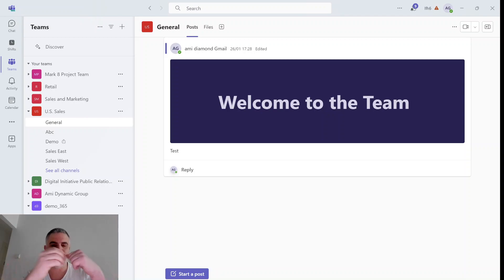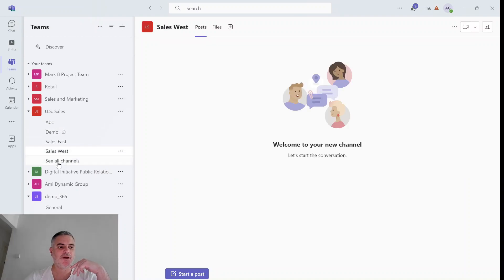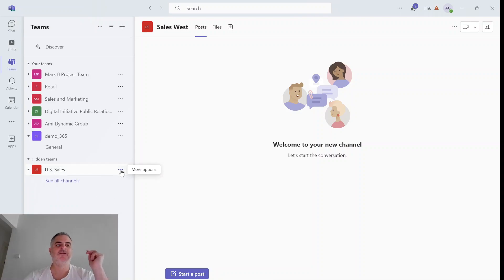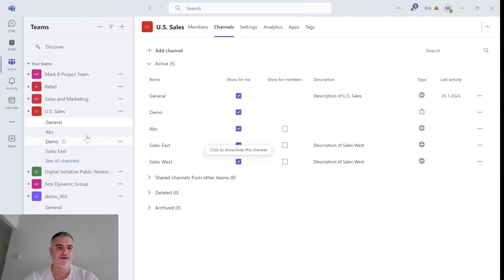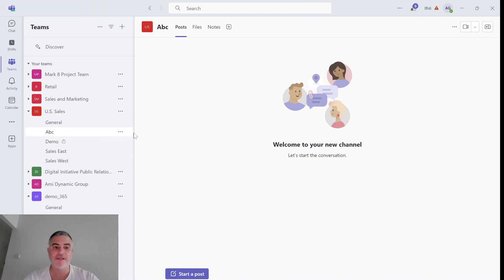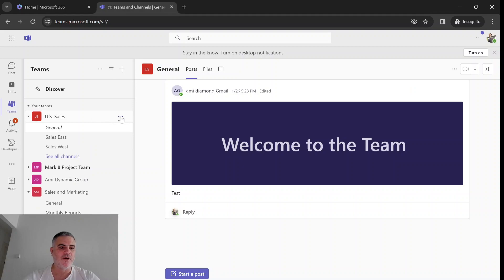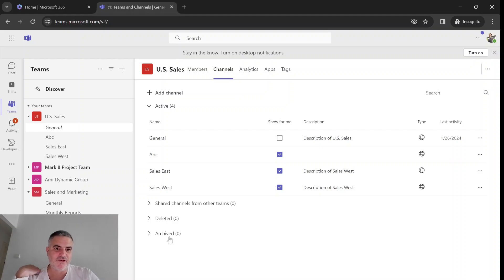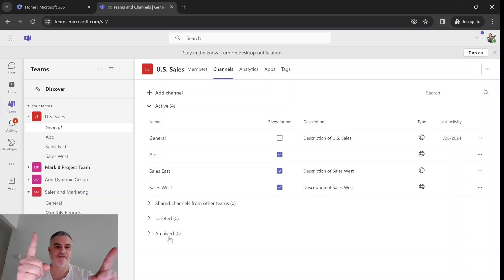How to hide the General Channel in Microsoft teams?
Microsoft is introducing the possibility to hide the general Channel in Microsoft teams
Once you hide the channel and it will no longer be visible.
If you will click on “Show all channels” you will see  shown channel and hidden channel